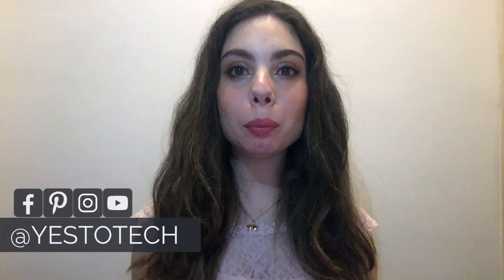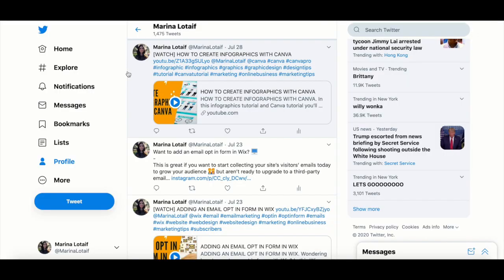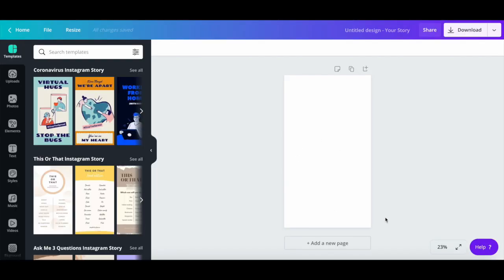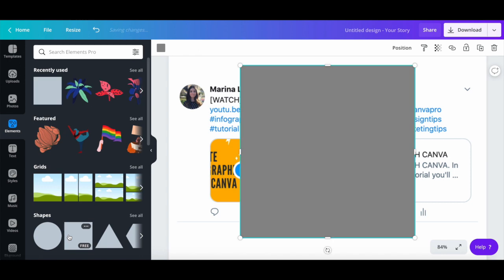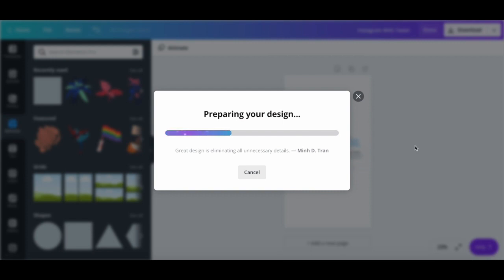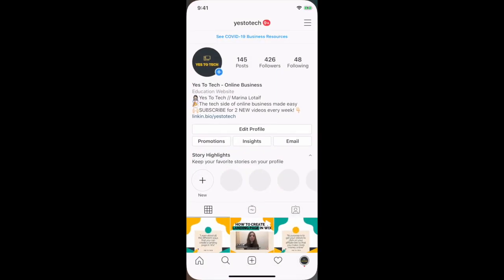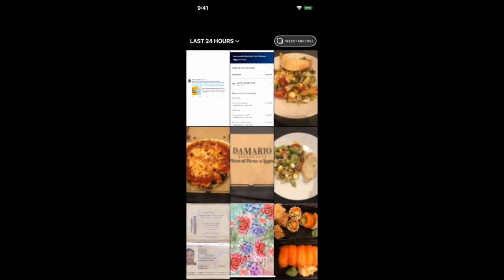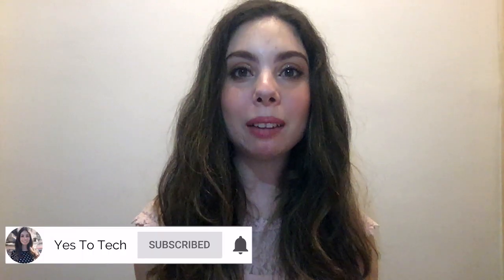INSTAGRAM TWITTER POST: How To Post Tweets On Instagram And Share Tweet To Instagram Story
INSTAGRAM TWITTER POST: How To Post Tweets On Instagram And Share Tweet To Instagram Story. Unlock the secret to sharing Twitter tweets on Instagram to revolutionize your social media game! Learn how to bring your tweets to life on Instagram and make your presence known on both platforms. In this video, discover the simple steps to post tweets on Instagram and share them to your Instagram story. Get the insider tips and tricks on how to share your Twitter tweets with your Instagram following. Watch now.